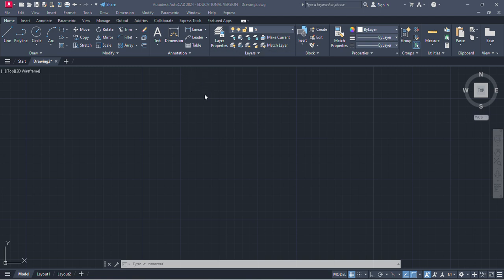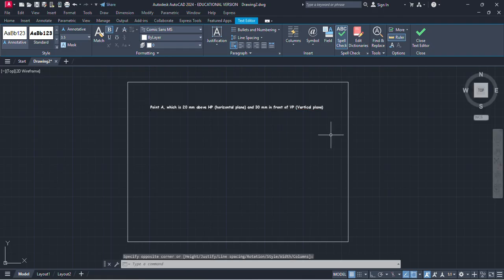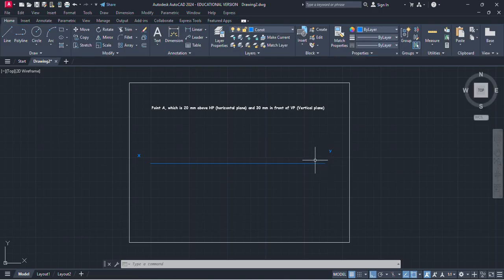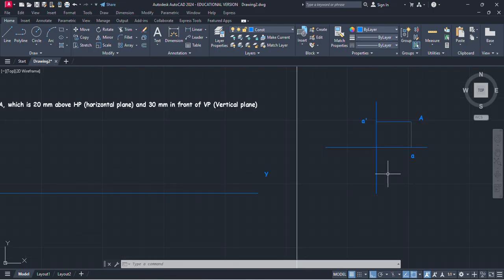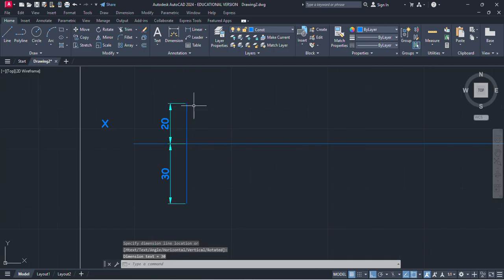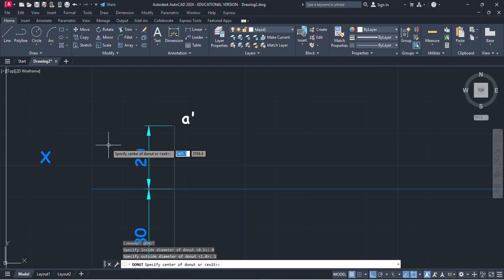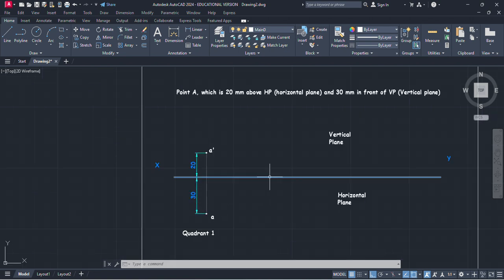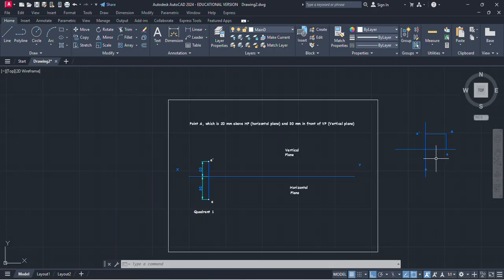Projection of Point in 1st Quadrant | AutoCAD Engineering Graphics Tutorial for Beginners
In this video, we cover the Projection of a Point in the 1st Quadrant using AutoCAD, an essential concept in Engineering Graphics and Drawing.
You will learn step-by-step how to locate and project a point in the 1st quadrant with respect to the Horizontal Plane (HP) and Vertical Plane (VP).

🔹 Software: AutoCAD
🔹 Topic: Projection of Point in 1st Quadrant
🔹 Level: Beginner / Engineering Students

This tutorial is highly useful for B.Tech, Diploma, ITI students, and beginners in Engineering Graphics with CAD tools.